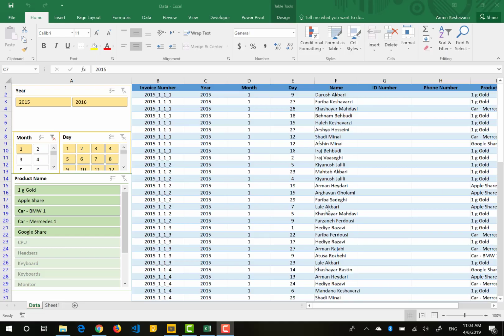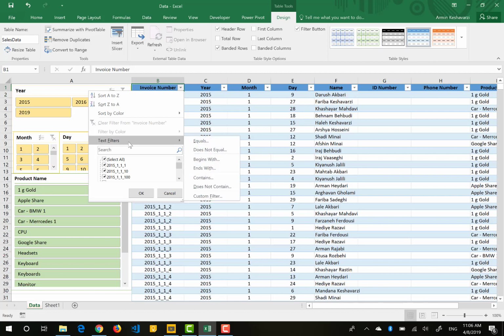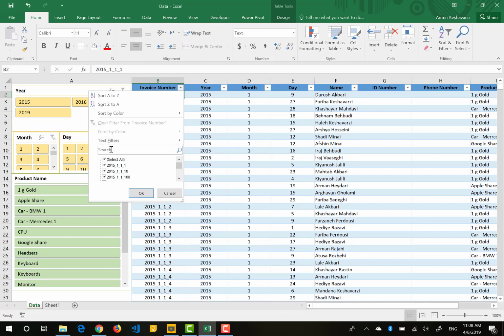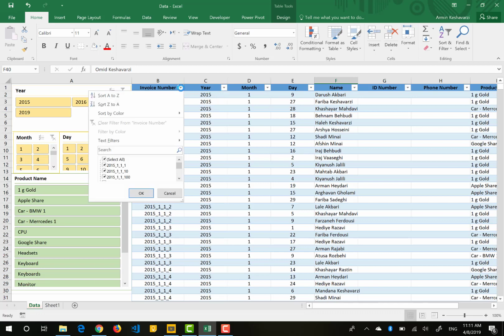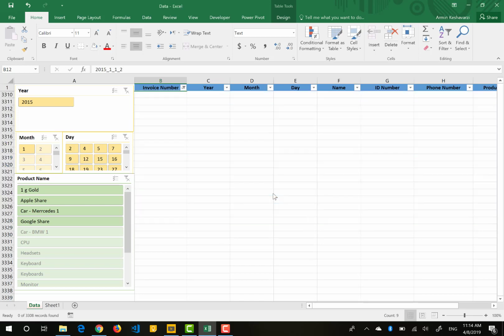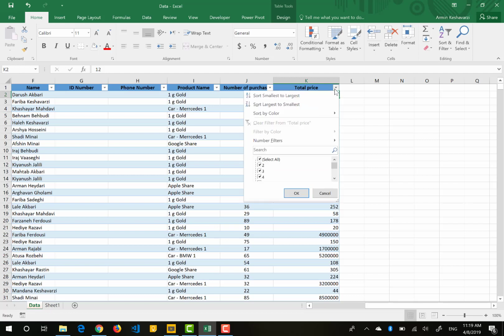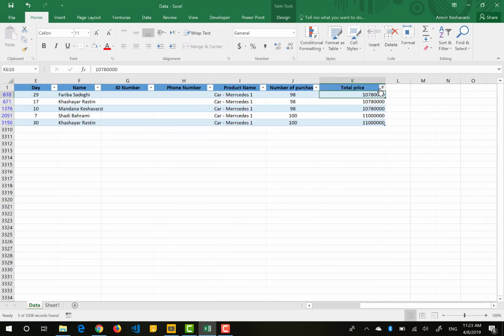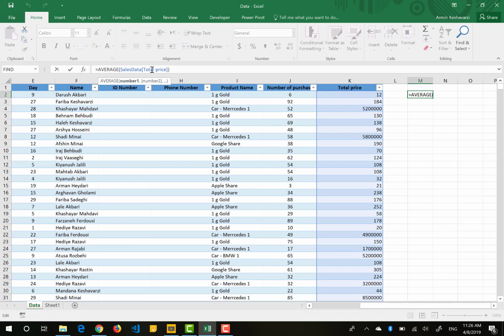Text and numeric Filtering in Excel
In this video talk about the filter option of Excel and how we can use it efficiently for filtering numeric or text data in Excel. We convert the data area into table for convention filtering, but you should note that if you don't convert range to table all concepts will be same.